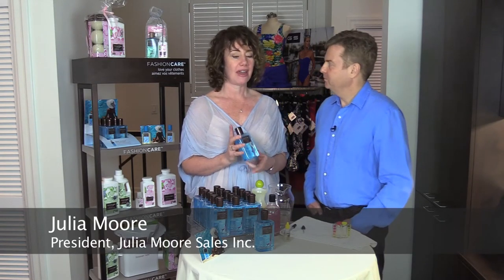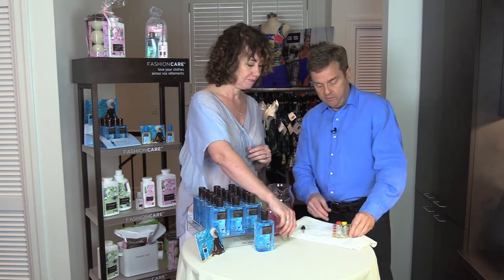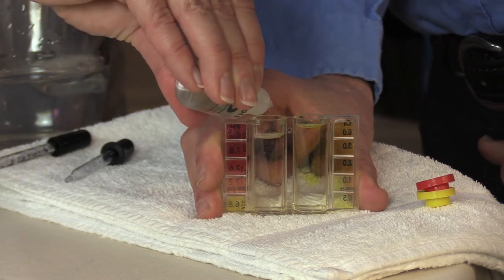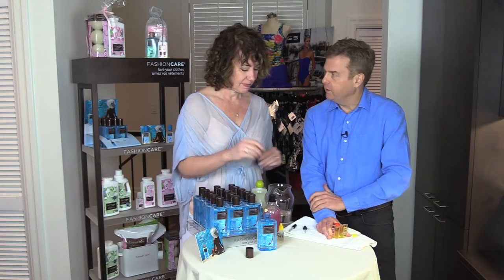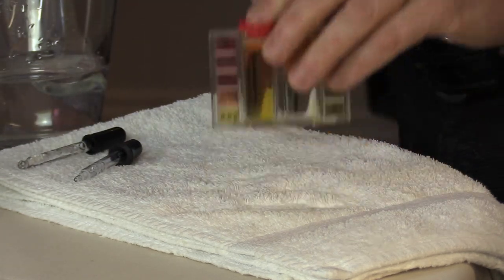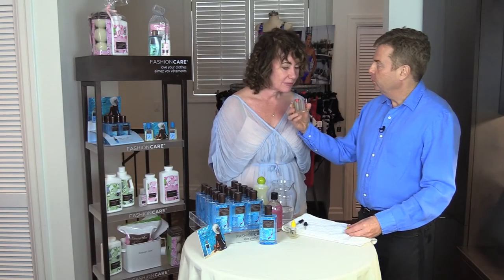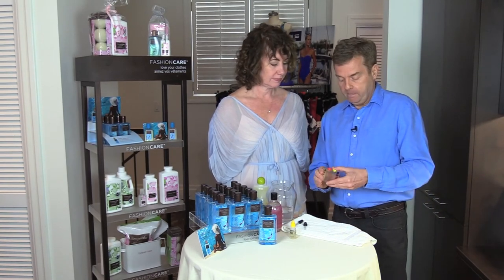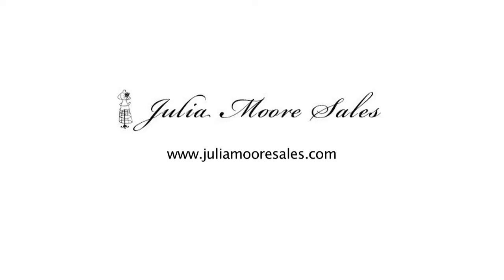Splash Swimwear Wash with Rob French | The Bra Gal Hook Up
I’m excited to announce “The Bra Gal Hook Up” - a new venture aimed at helping you grow your business through expert tips and a lively exchange of ideas.
We’re going to kick things off with Rob French of Forever New, demonstrating how the Splash Swimsuit Wash removes chlorine from bathing suits. You’ve got to see it to believe it!